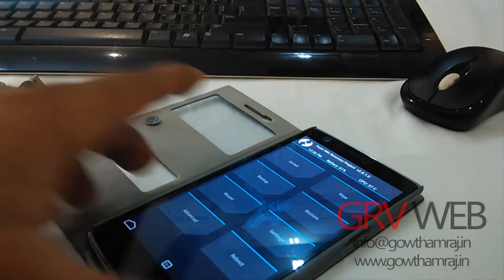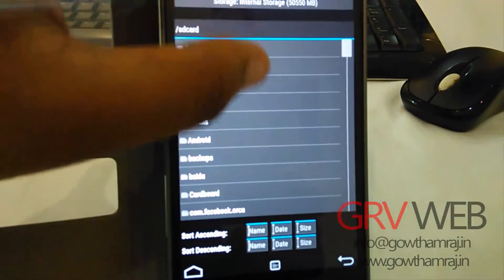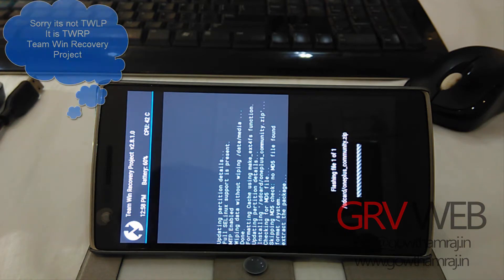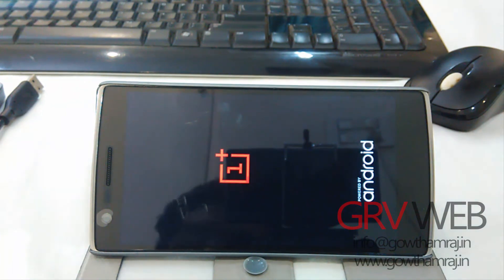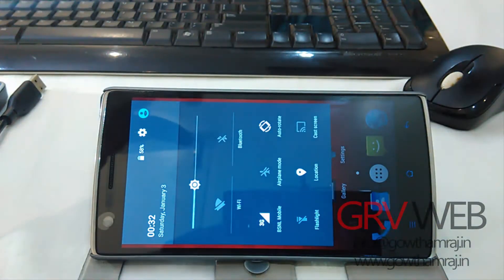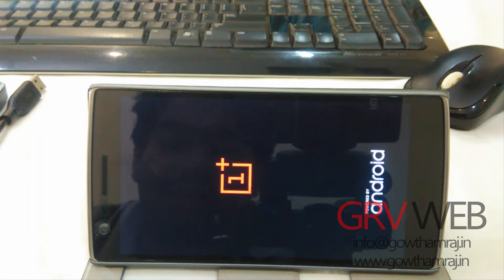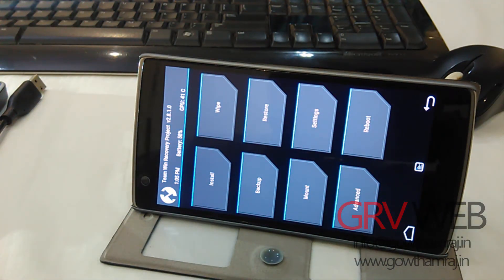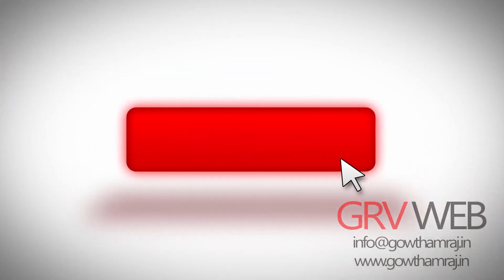Unofficial OnePlus One Lollipop OS Redesigned from Official OnePlus(By Gowtham Raj | gowthamraj.com)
This version will never effect your custom reovery, So you could move back and forth between you original CM and OnePlus One official version

Gapps should be flashed Only after opening you home screen so,that you rom can build some catche
Back up is highly recommanded

Known issues:

Camera:
720p @ 120 fps and 1080p @ 60 fps video recording can't be found.
Camera and video may be unstable. This build supports 4k video, however quality may be low as we are still fine-tuning the camera.
You need to forget about wifi and should use Monile data.
Data roaming is on by default. Make sure to turn if off to avoid potential charges.
As always, flashing a custom ROM incurs the risk of bricking your phone. Make sure you know what you’re doing and backup everything.
Capacitive keys do not turn off when you enable software keys.
Clock crashes periodically.
If using the new app pinning feature in L, make sure to turn on the software keys first. Otherwise, you will have to reboot your machine.
On first boot, startup time will be a bit slow. Rest assured we will speed things up in the future.
This build is not eligible for OTA updates.

New Official OnePlus One Lollipop OS Redesigned Alpha (By Gowtham Raj | gowthamraj.com | GRVWEB)